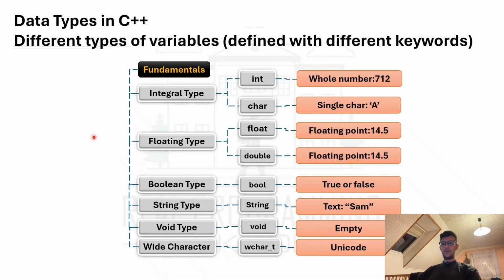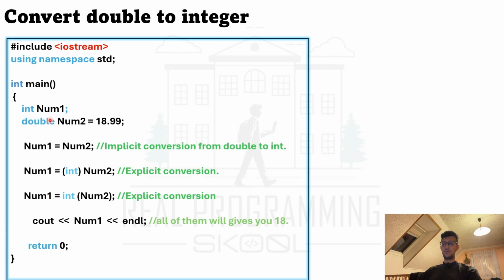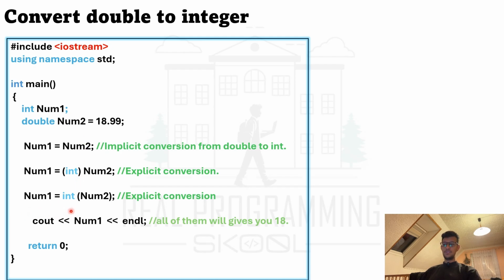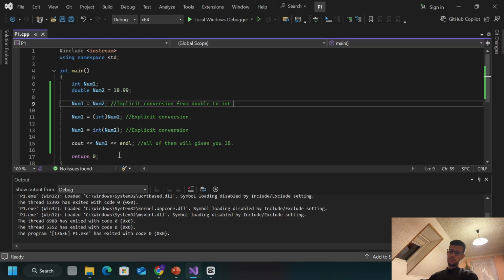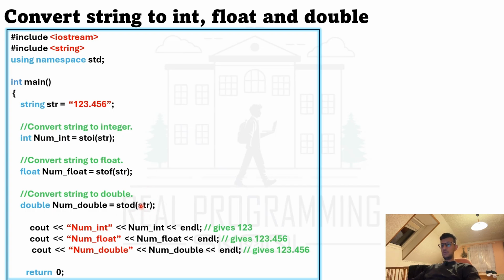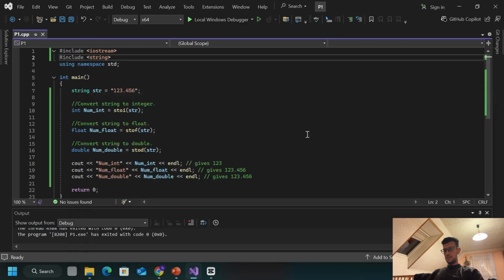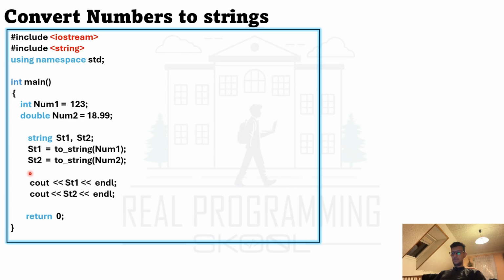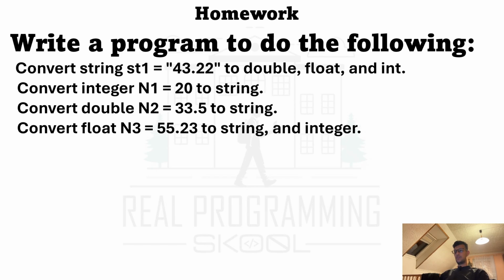How to Convert Data Types in C++: Implicit vs Explicit (Casting Data)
In this C++ lesson, you’ll learn Data Type Conversion (Casting Data): how implicit conversion happens automatically, and how explicit casting works when you force the conversion yourself.

You'll learn:
- What “implicit conversion” means (compiler converts automatically).
- What “explicit casting” means (you choose the target type).
- What really happens when converting double → int (truncation / losing decimals).
- How to convert String → int/float/double using: stoi / stof / stod.
- How to convert Numbers → String using: to_string().
- Common mistakes + how to avoid wrong results.